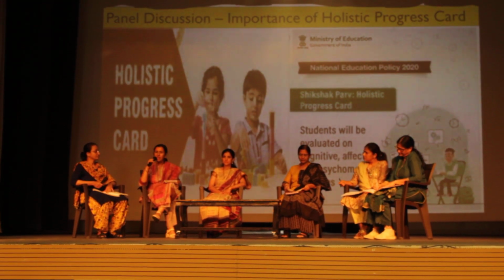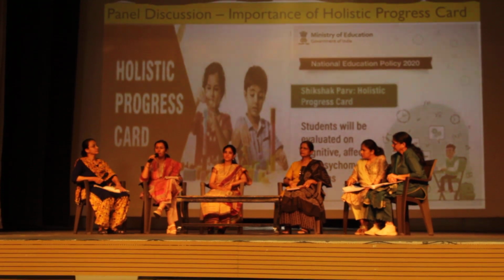NCF-2022 including it in foundational years of curriculum